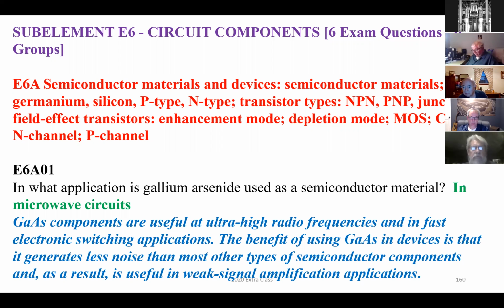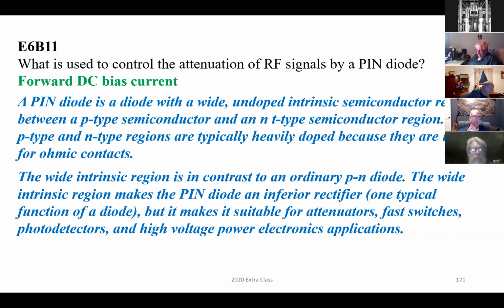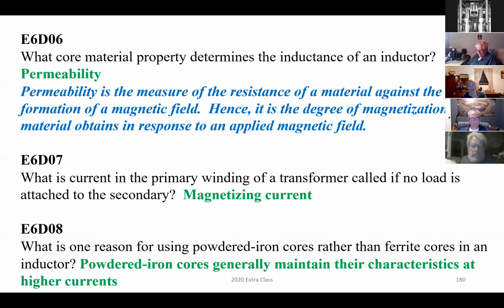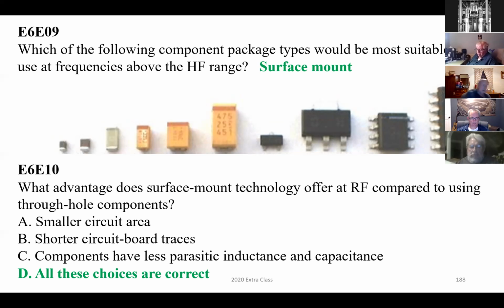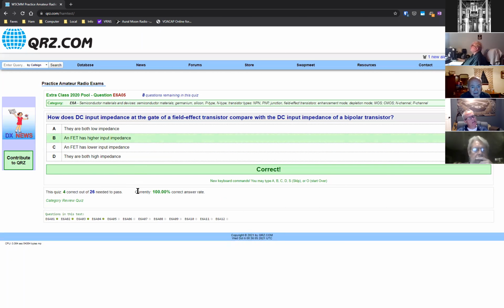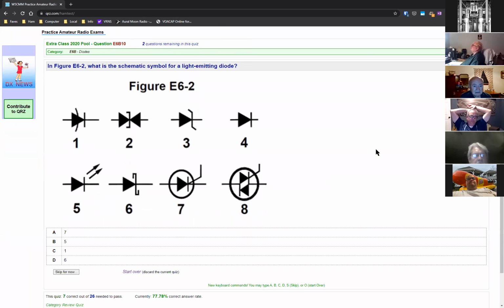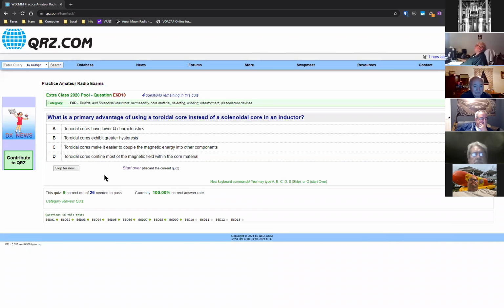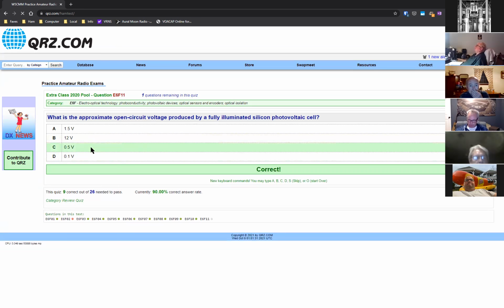2021 Extra Study Group Session 6